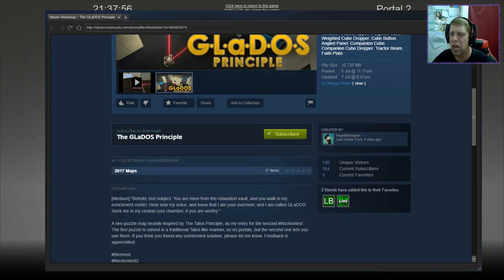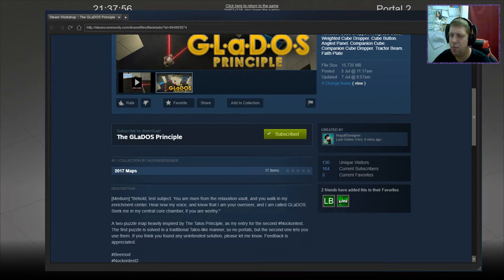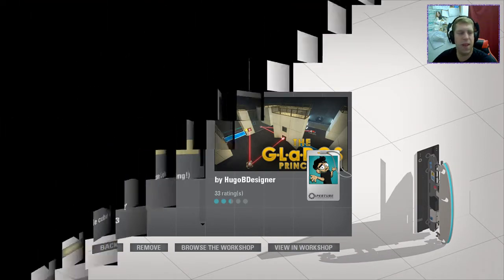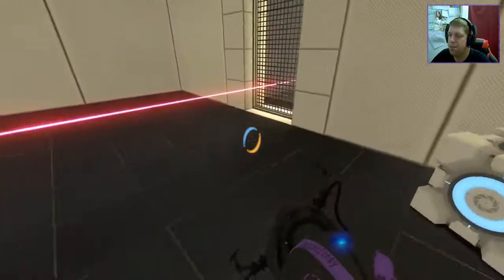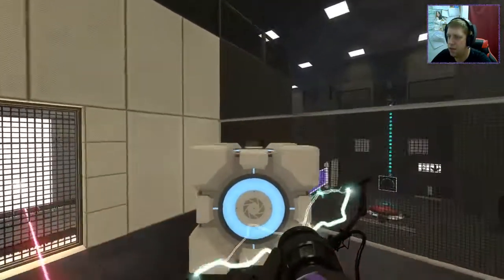[Portal 2] "The GLaDOS Principle" by HugoBDesigner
This is my original playthrough of Hugo's map, however it use cube climbing to break the map.  Sorry Hugo :(  If you want to see my re-run of the map, you can find it on the link above.